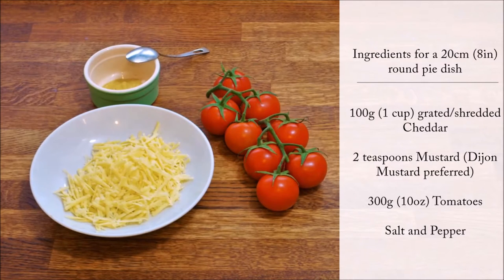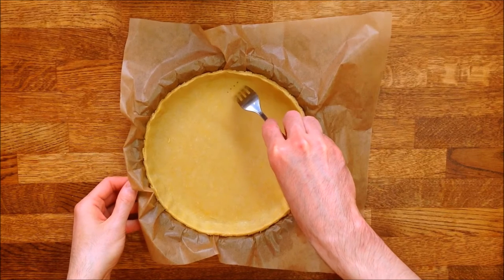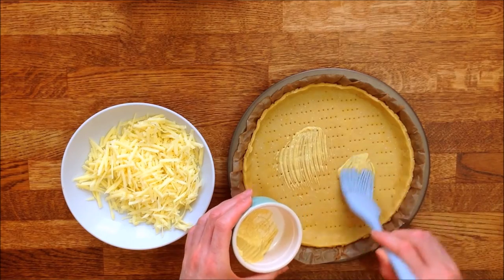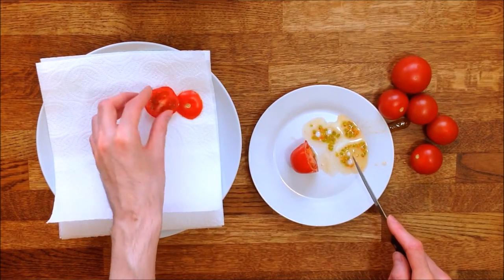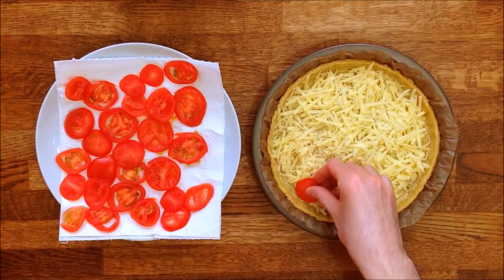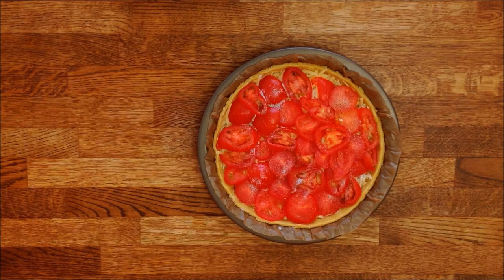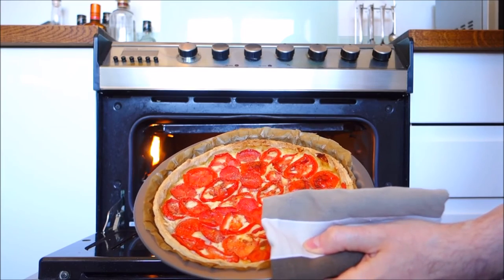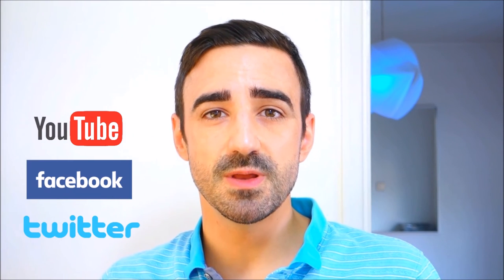Traditional French mustard, cheese and Tomato Tart / Pie / Quiche - Great alternative to Pizza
Welcome to Guillaume’s Cuisine. I’d like to share with you some very easy recipes:

Ingredients for a 20cm (8in) round tart/pie/quiche dish:

100g (1 cup) grated/shredded Cheddar
2 teaspoons Mustard (Dijon Mustard preferred)
300g (10oz) Tomatoes